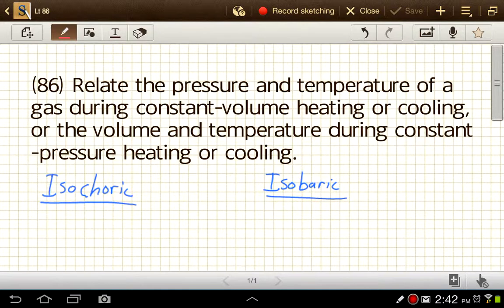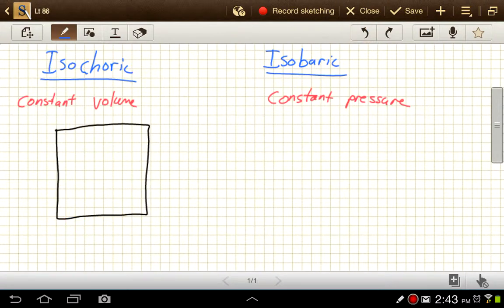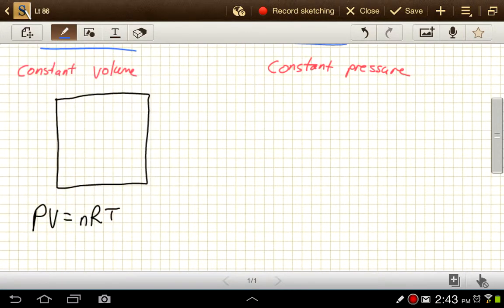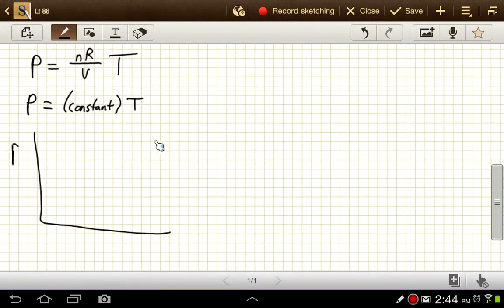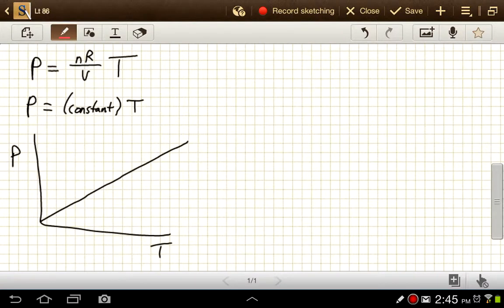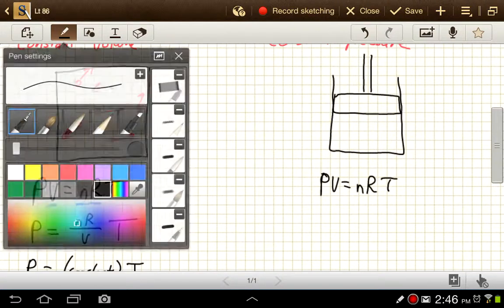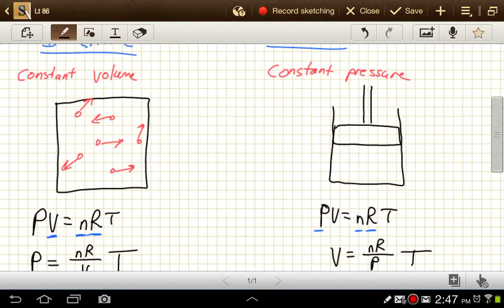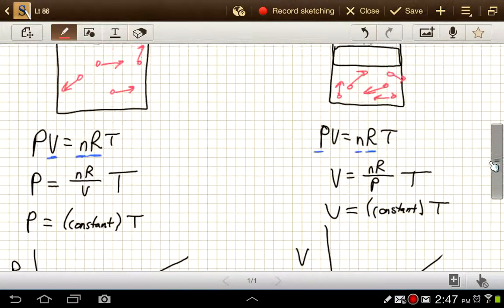Lt 86 - isochoric, isobaric processes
(86) Relate the pressure and temperature of a gas during constant-volume heating or cooling, or the volume and temperature during constant-pressure heating or cooling.